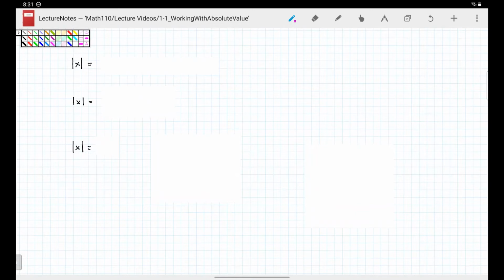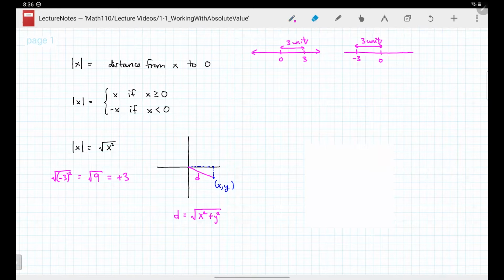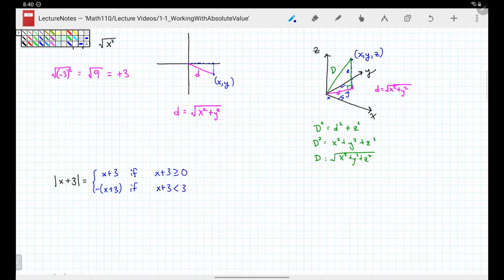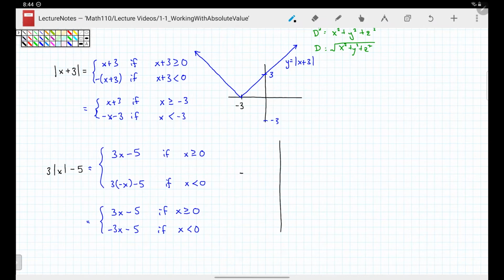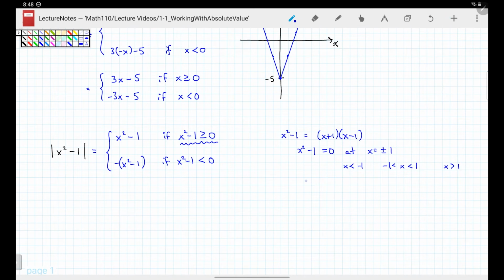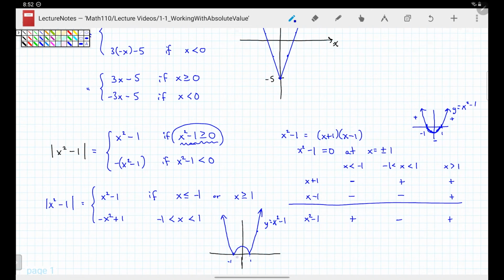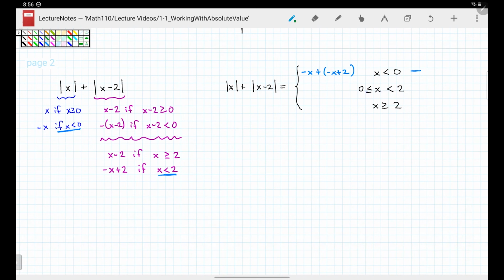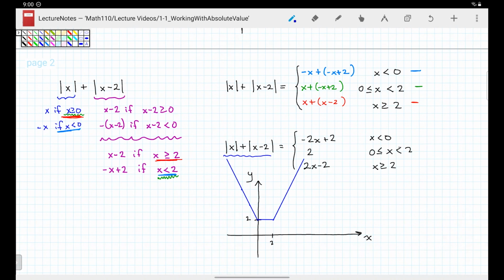Math110A 1.1 Working with Absolute Values